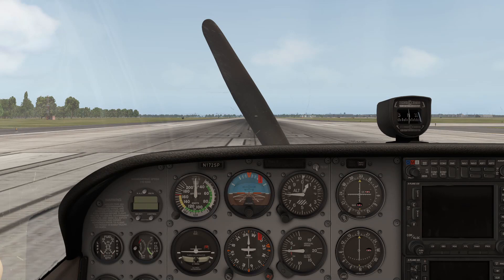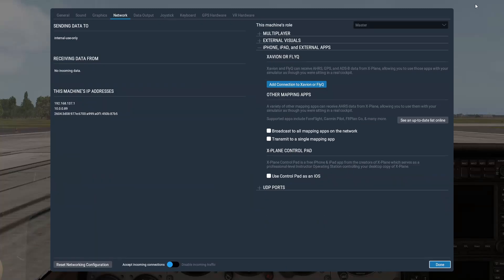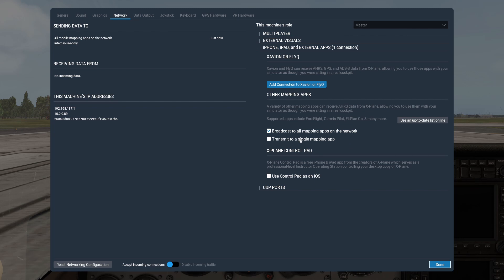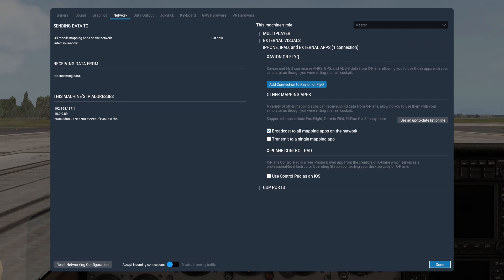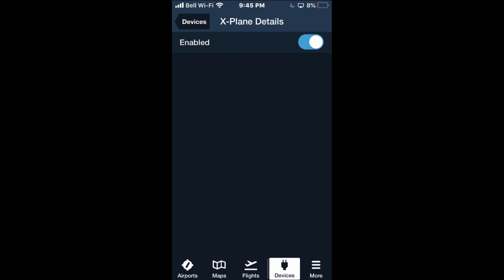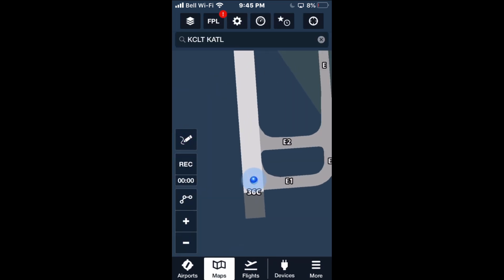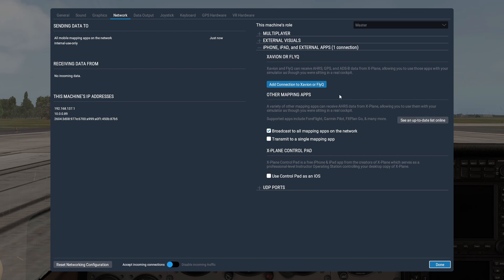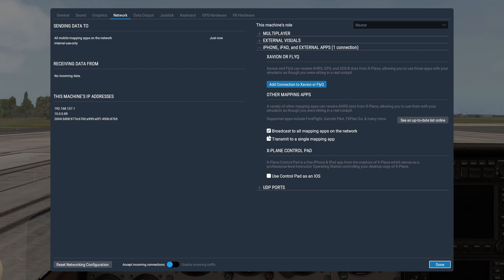How to Connect ForeFlight To X Plane 11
Hello, everyone, I'm going to be showing you how to connect the foreflight mapping app (IOS) to the flight sim X-Plane 11. Please ask any questions that you had with this in the comments. Enjoy!